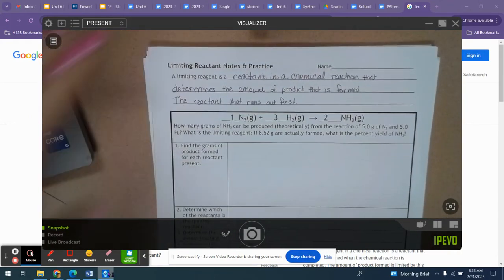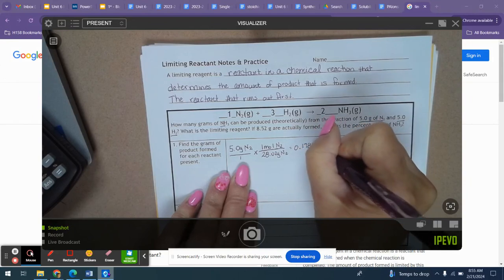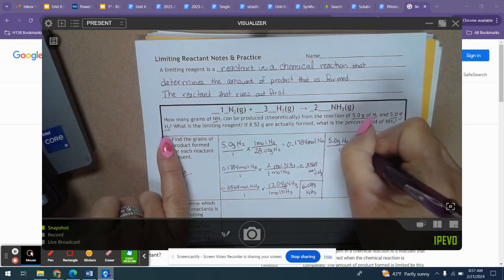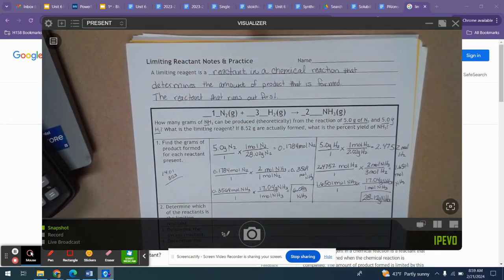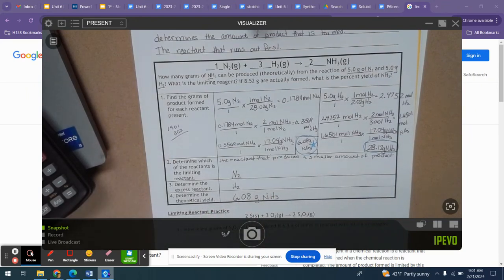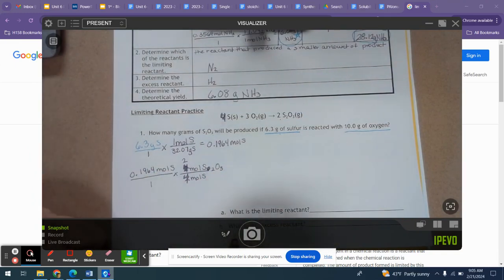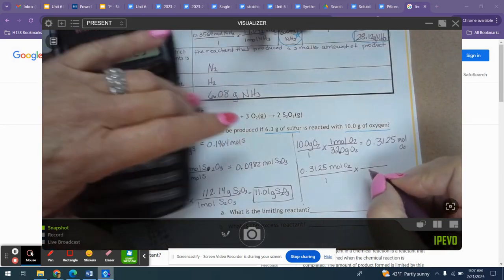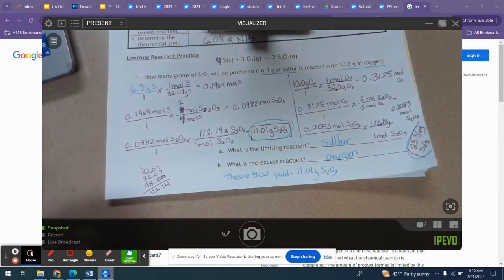Limiting Reactant Notes